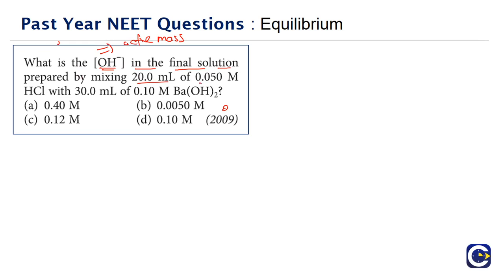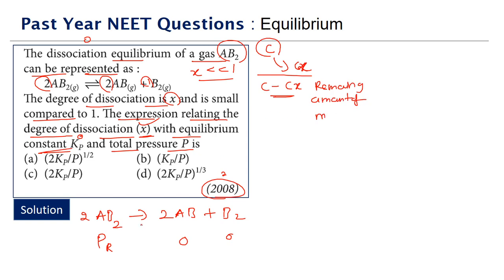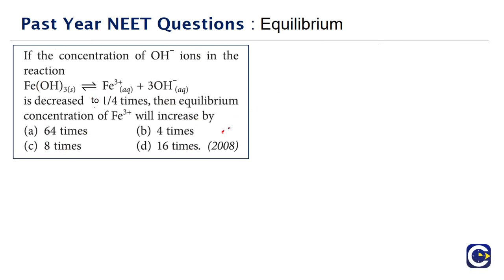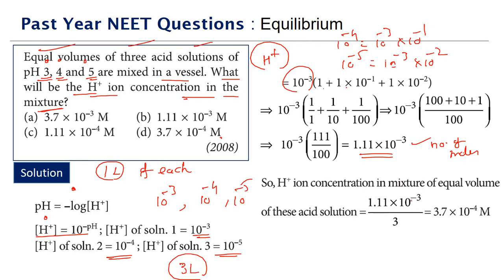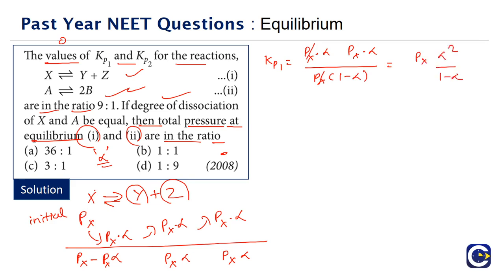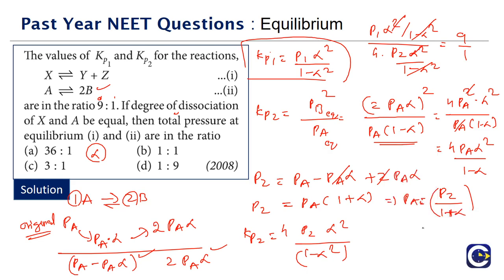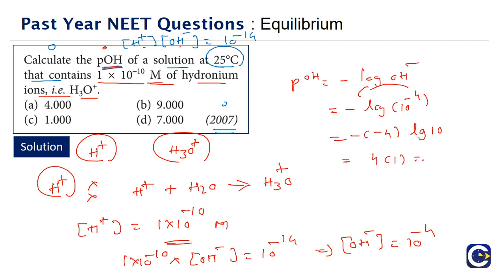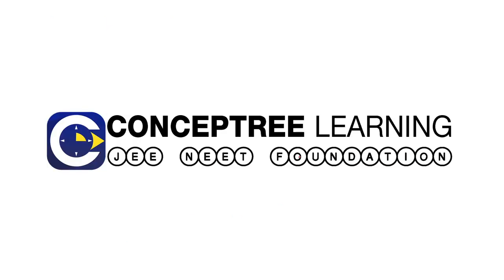Past Year NEET Questions Equilibrium Part 6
This is part 6 video on past year NEET questions from the chapter Equilibrium